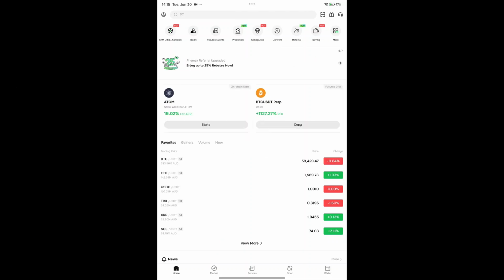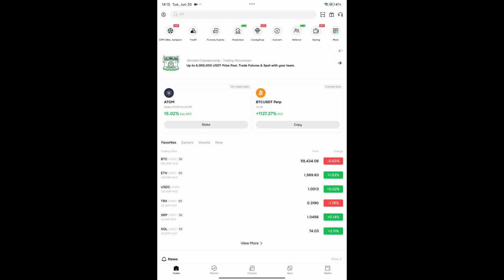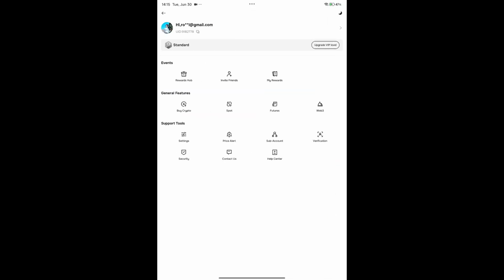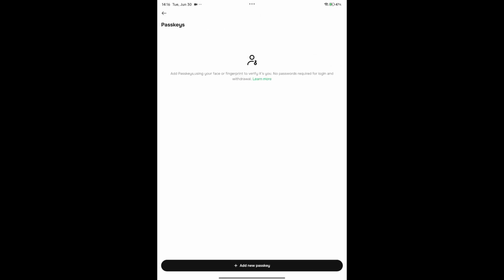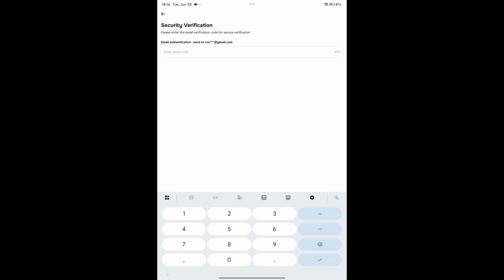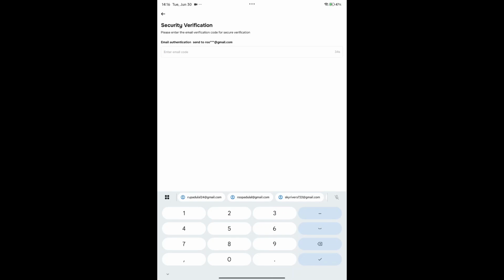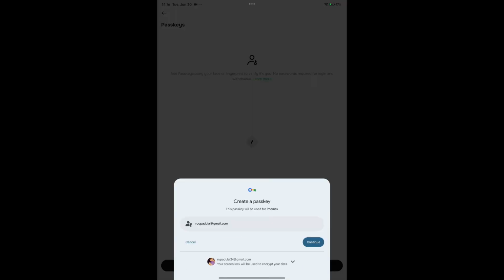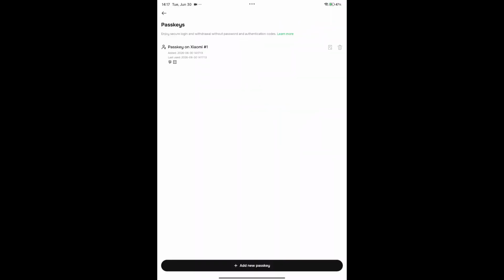How to Add a Passkey in Phemex App (2026)?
Want to make your Phemex account more secure? In this step-by-step tutorial, I'll show you how to add a passkey in the Phemex application on your Android phone, iPhone, or tablet.

Passkeys let you sign in using your device's biometric authentication or screen lock instead of entering verification codes, offering a secure and convenient way to protect your account.